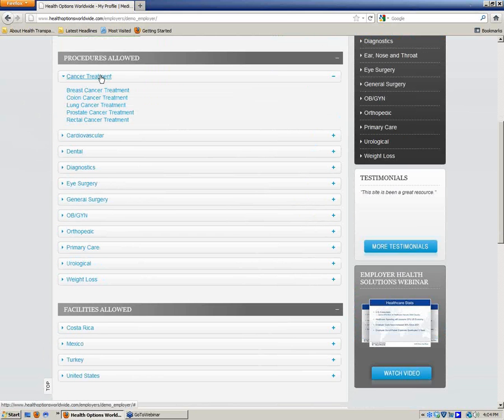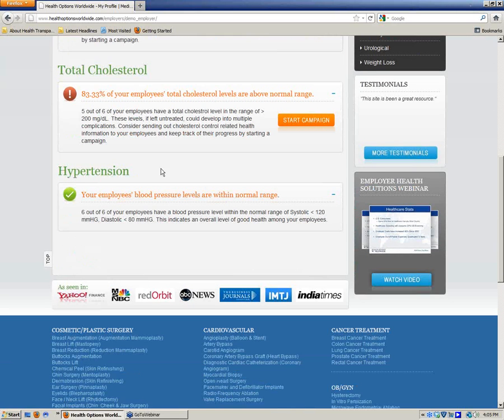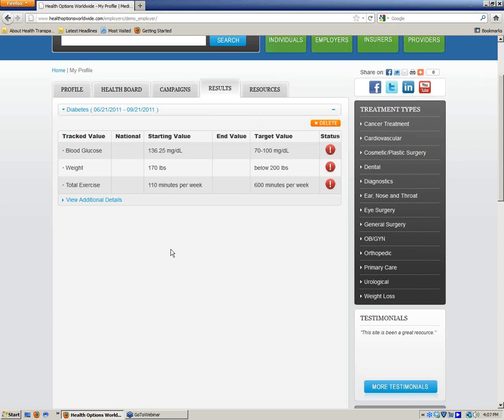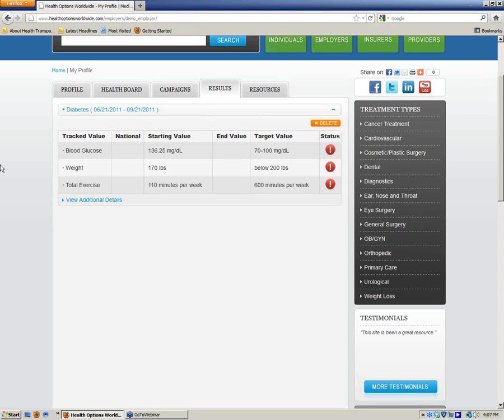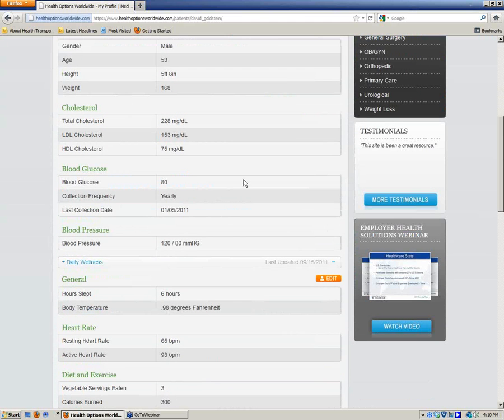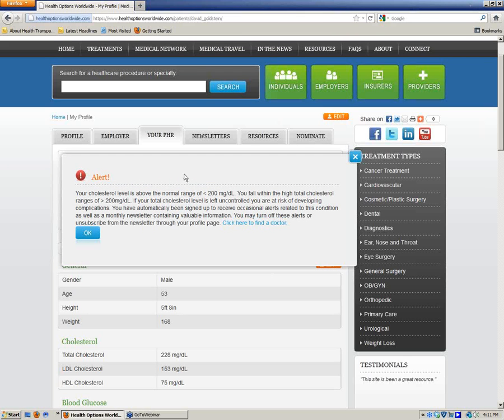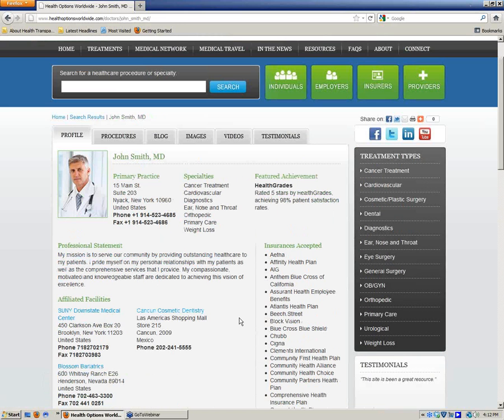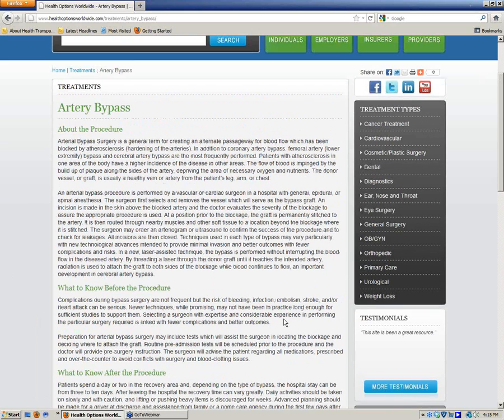Health Management Webinar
With utilization in over 25 countries the HOW system is a powerful instrument in helping employers manage their healthcare costs while improving the overall health of an organization. Over the next 15 minutes, sit back and watch how applying a scalable system can help identify risks within an organization, eliminate chronic conditions, reduced health costs, and connect patients with high quality providers.